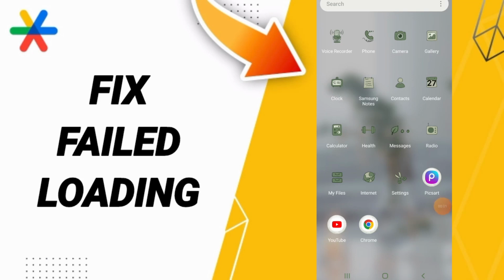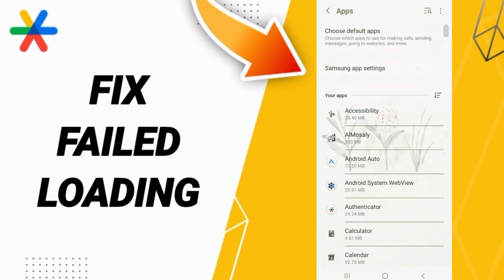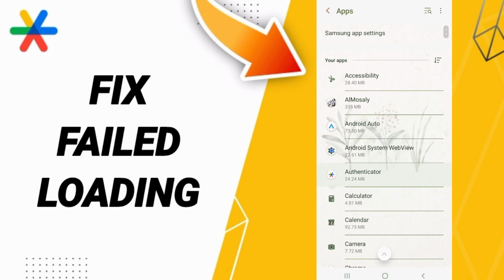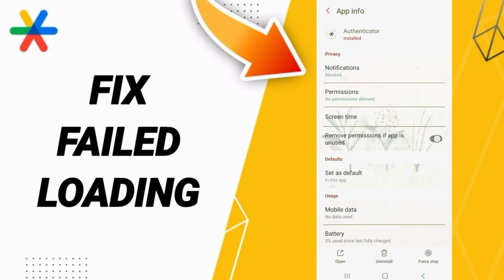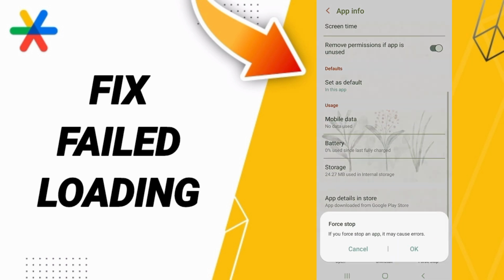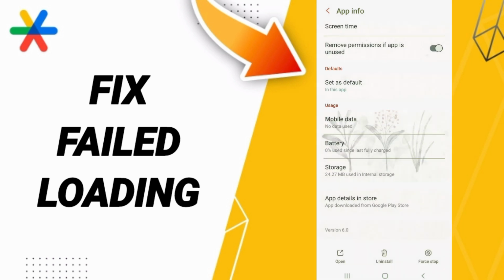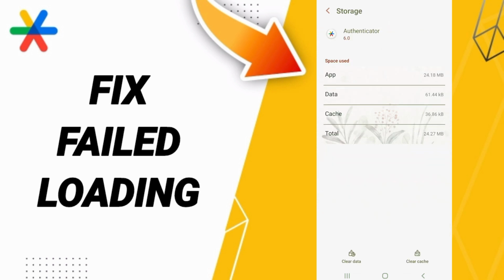How To Fix Failed Loading On Google Authenticator App 2024